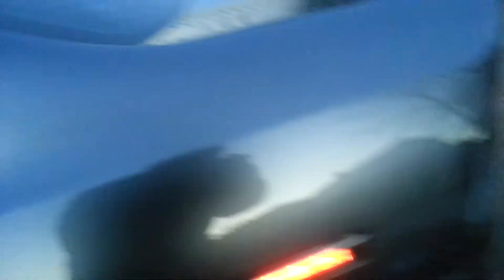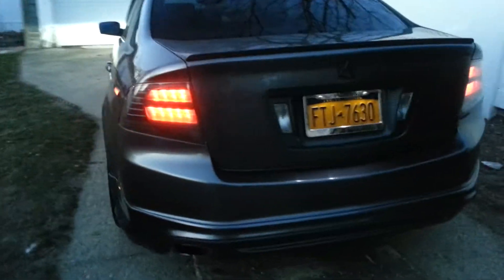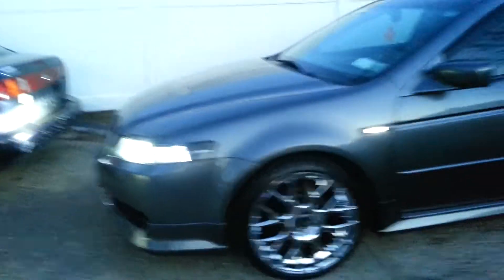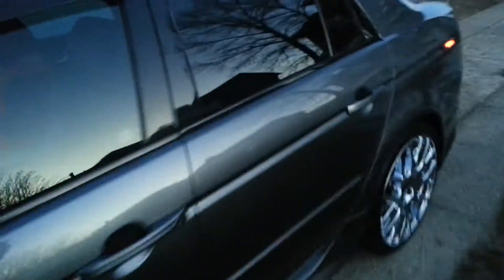ACURA TL SWITCHBACK SIDEMARKERS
ACURA TL SWITCHBACK SIDE MARKERS

LINK TO PURCHASE SWITCHBACK SIDEMARKERS

I just bought some switchback side markers and some new wheel let me know what you guys think.

1.BLUETOOTH SCANNER
2.OK SCAN TOOL
3.GREAT SCANNER ALL SYSTEMS
4.IMPACT GUN
5.BATTERY JUMP START TOOL
6-PROFESSIONAL SCAN TOOL
7-SOCKET SET GREAT PRICE
8-WRATCHET WRENCH SET

Fabolousg4ever is a participant in the Amazon Influencer Program. acura